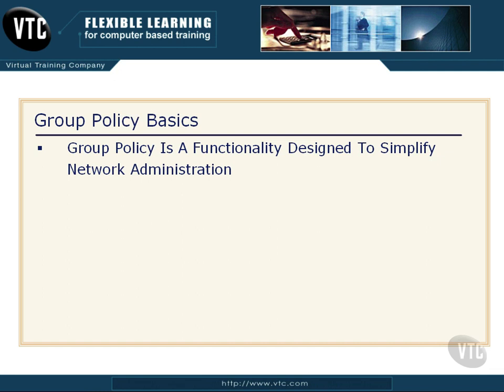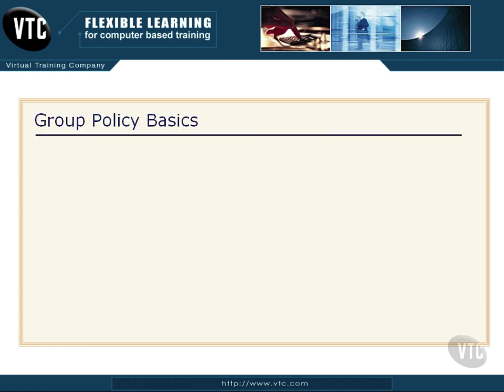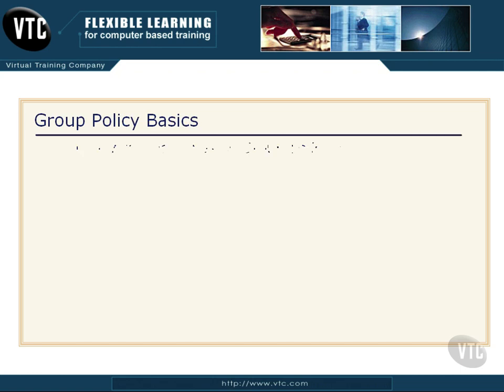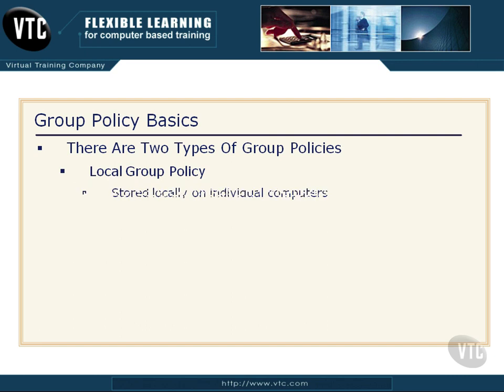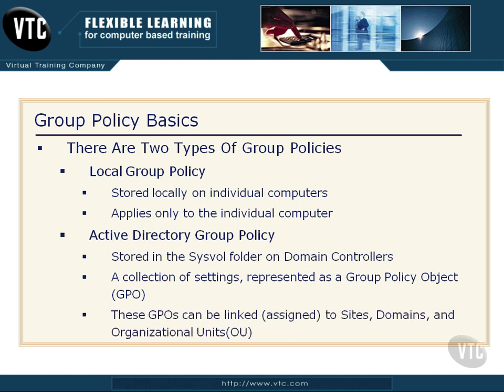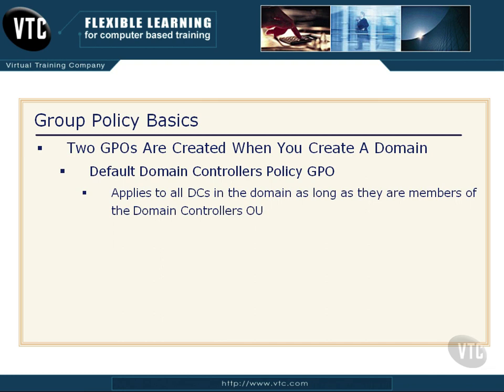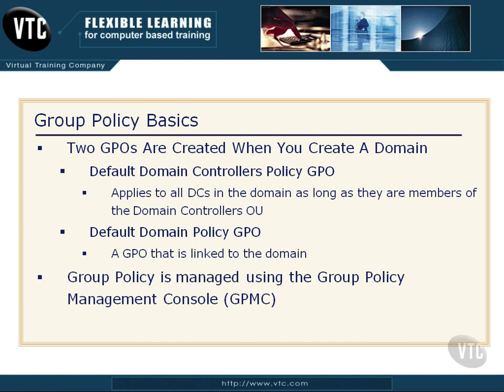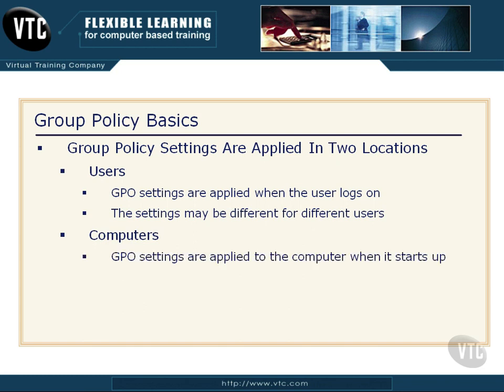Group Policy Basics in Windows Server